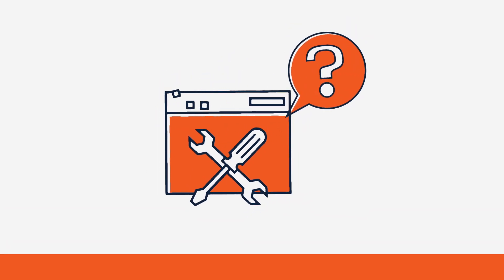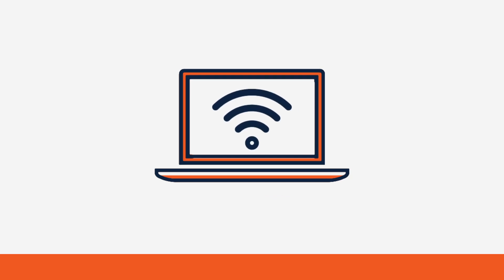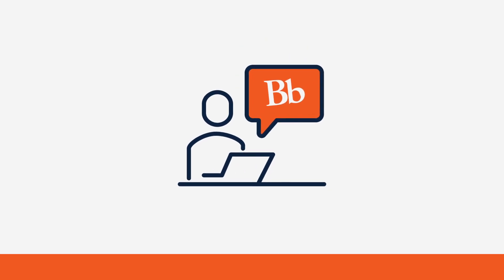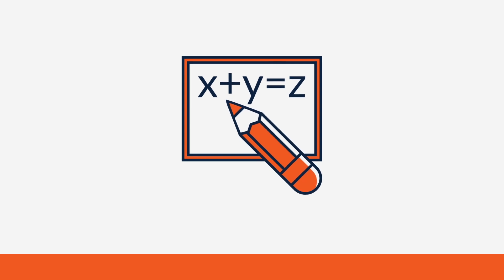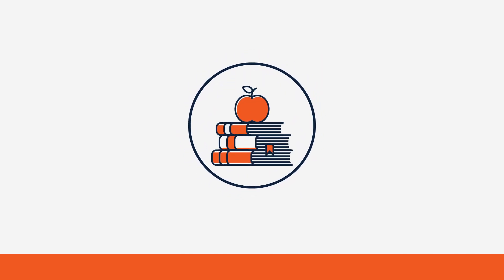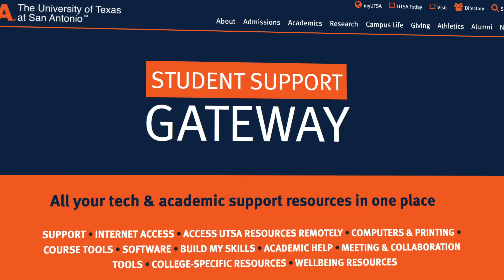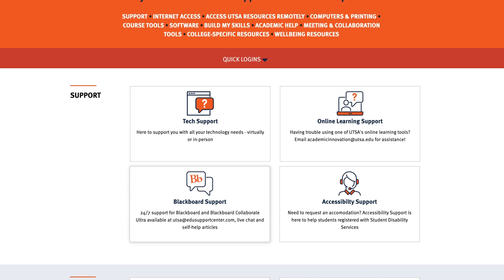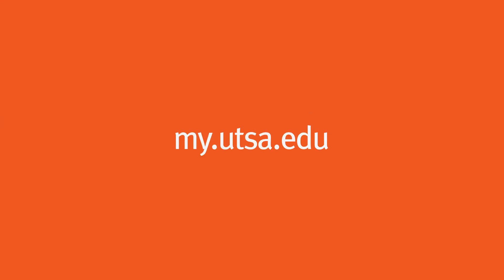Student Support Gateway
Introducing UTSA's new Student Support Gateway - where you'll find all your tech and academic support resources in one place!